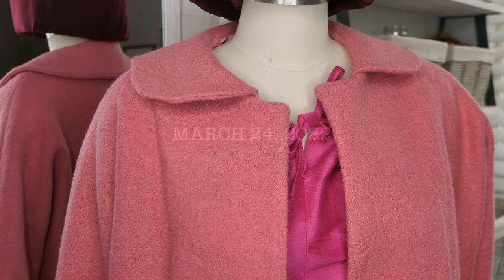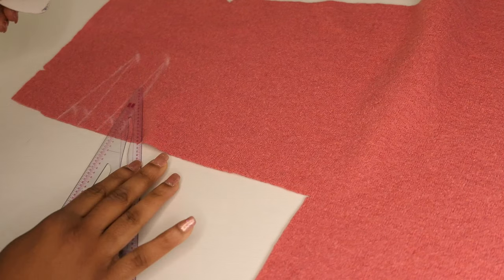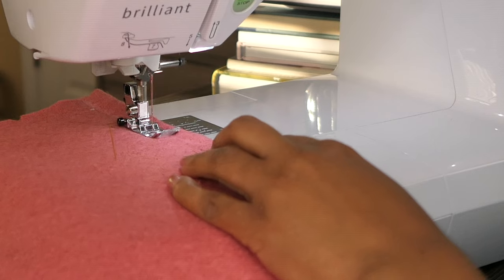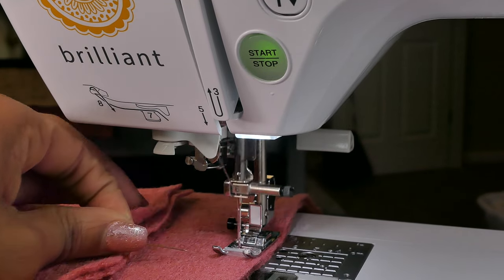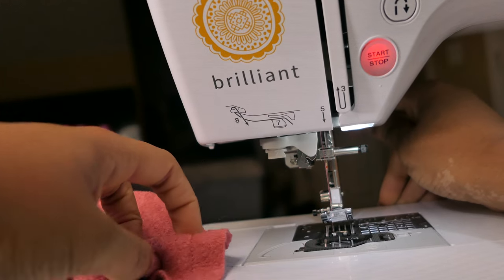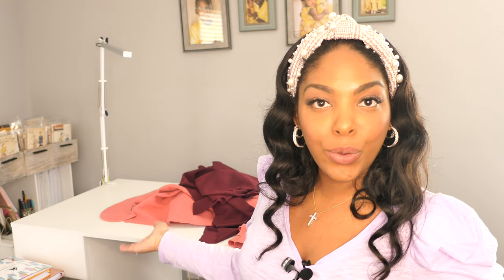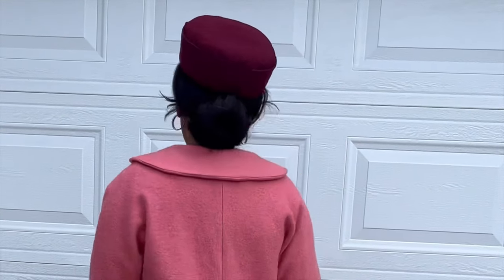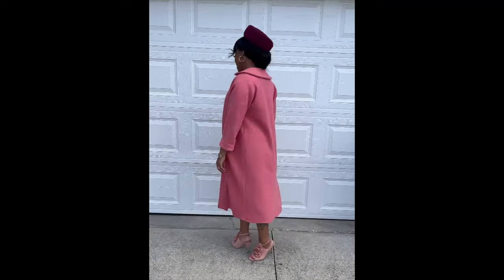Sewing A Vintage Style Mrs. Maisel Coat! Sewing Project Diary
This vintage sewing vlog is part 3 of my The Marvelous Mrs. Maisel Outfit look! In this video I sew a 1950s vintage coat to go with the vintage dress and vintage hat. The mrs. maisel coat and 1950s style pillbox hat that will come together with the dress to make an iconic look inspired by The Marvelous Mrs. Maisel. Season 4 is now streaming! Are you watching?

The Fabrics used in this vintage sewing make are from Mood Fabrics
Mood Fabrics Links
Hat Fabric:

If you like vintage sewing & things!